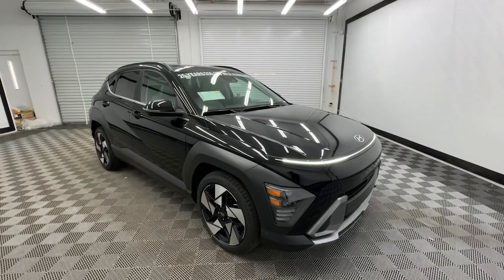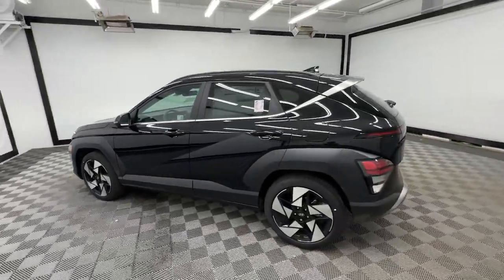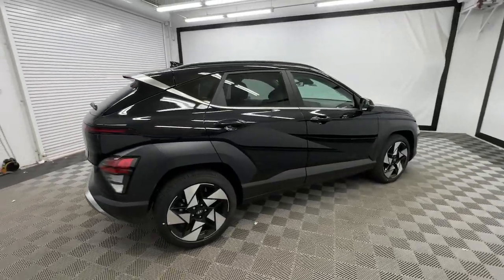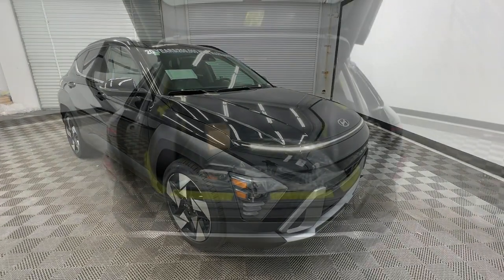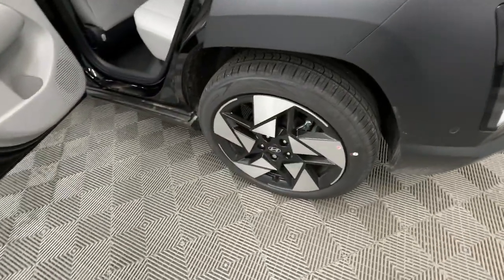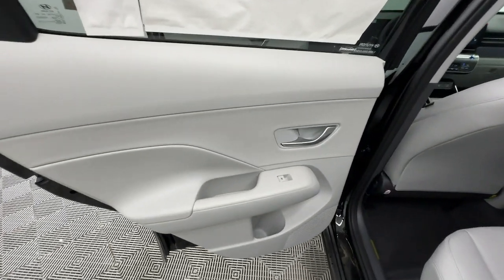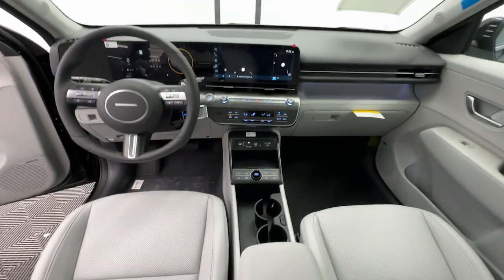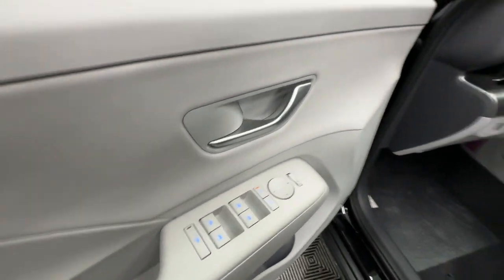2024 Hyundai Kona Limited Birmingham, Hoover, Alabaster, Vestavia Hills, Helena AL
New 2024 Hyundai Kona Limited available at Tameron Hyundai located in 1595 Montgomery Hwy, Birmingham, AL, 35216. Servicing the Birmingham, Hoover, Alabaster, Vestavia Hills, Helena area.

Get a feel for the  2024  Hyundai Kona. Every drive is fun and fresh in this agile and versatile Kona. This subcompact crossover SUV prioritizes enjoyment thanks to easy touchscreen infotainment, tech-savvy amenities, a comfortable cabin, and spirited handling. What's more, its advanced safety features give you the confidence to relax and enjoy the ride.  The following are some of this vehicles highlighted options: Heated Steering Wheel
, Apple Carplay®/Android Auto®, Keyless Entry, Moonroof, Navigation System, Satellite Radio, Cooled Front Seat(s), Power Liftgate, Heated Mirrors, Dual Zone A/C. Feel the freedom to have fun when you're behind the wheel of this spirited Kona.  Treat yourself to a test drive today. Our staff will toss you the keys and give you an outstanding customer experience.